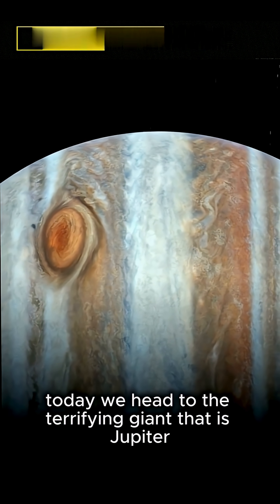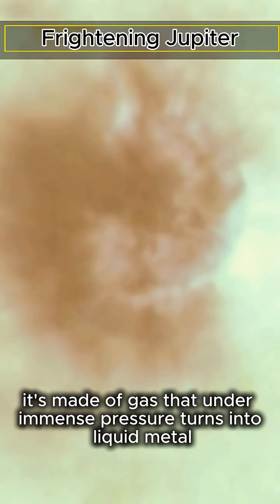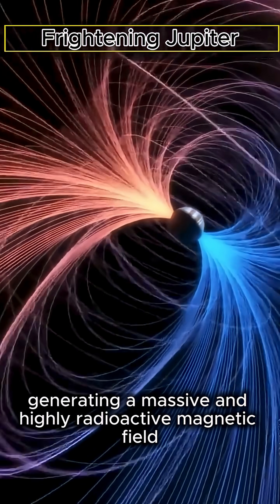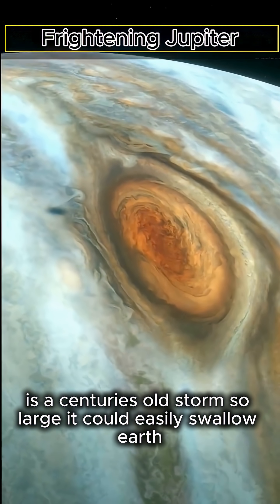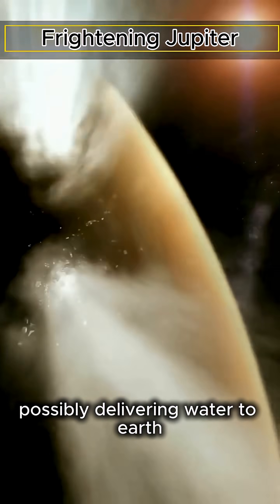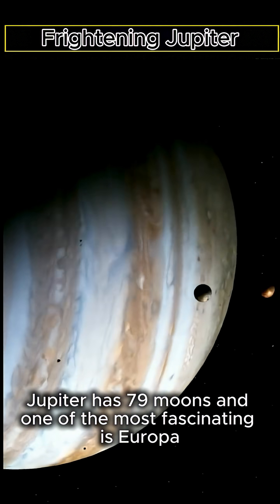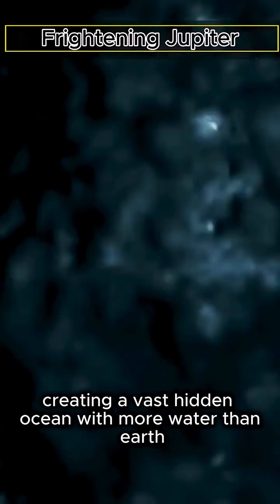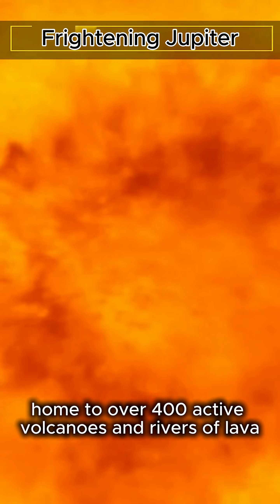What Makes Jupiter So Terrifying? — A Journey into the Largest Planet in the Solar System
🌌 Welcome to our journey through the most terrifying and mysterious planet in our solar system — Jupiter.

Bigger than 1,300 Earths, with a magnetic field strong enough to fry electronics, and a never-ending storm that could swallow our entire planet… Jupiter is not just a gas giant. It’s a cosmic monster — and maybe, a silent protector of Earth.

In this short documentary-style video, we’ll dive into:

Jupiter’s intense storms and radioactive field ☄️

Its enormous red spot that’s been raging for centuries 🌀

The story of how Jupiter may have helped deliver water to Earth 💧

And the mysterious moons like Europa and Io that could harbor life or erupting volcanoes 🌋

Whether you’re a space lover, science nerd, or just curious about the universe — this one is for you.

🌠 Leave a comment: Which planet should we explore next?